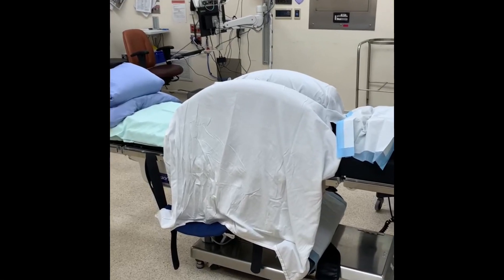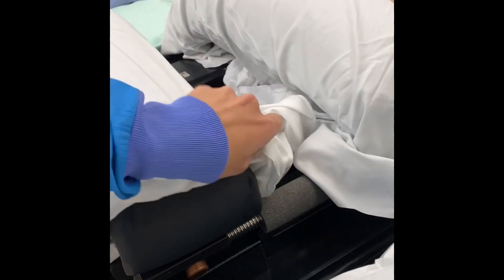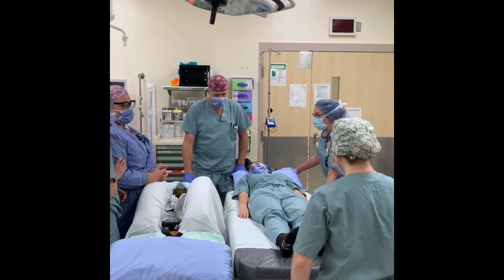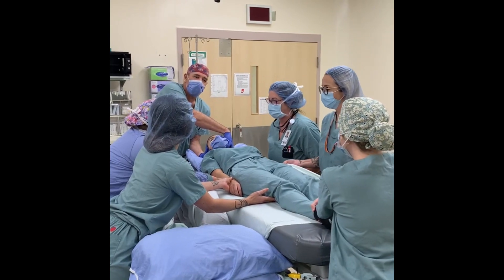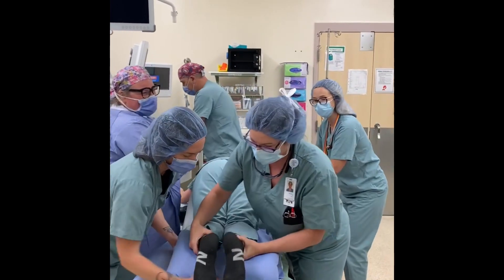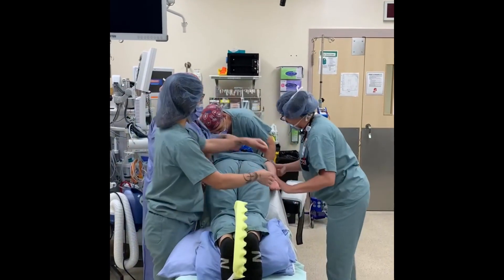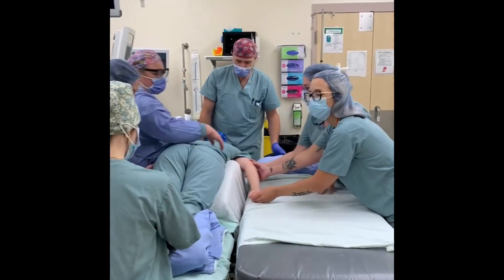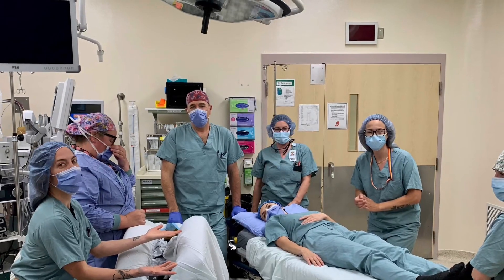Prone positioning using the Wilson frame or bolsters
Key points for safe prone positioning:
-Need minimum 5 people to safely flip (1xhead, 2xcatch, 1xfeet and 1-2 to push)
-Untie gown before patient is asleep but keep patient covered until right before flip
-Stretcher in highest position and OR table in lowest position
-Work together and flip on Anesthesia’s count
-Catchers must keep their arms around out
-Pusher must keep patients arm at their side. Do not allow it to flop forward
-Check breasts and ensure nipples aimed downward and genitals free of compression
-Ensure knees are not floating and are resting on the egg crates